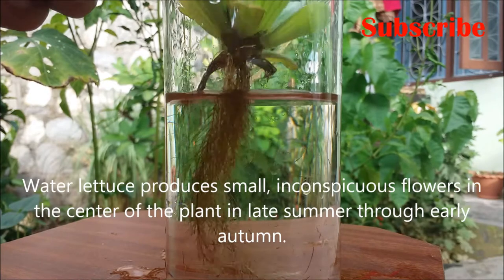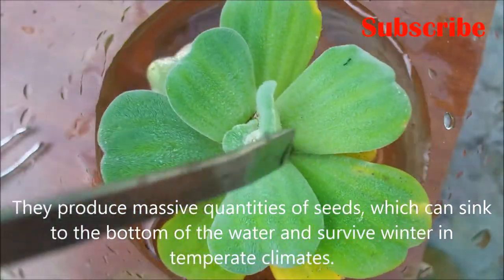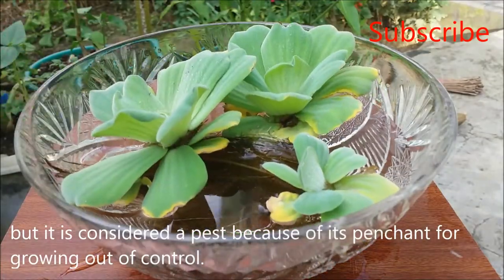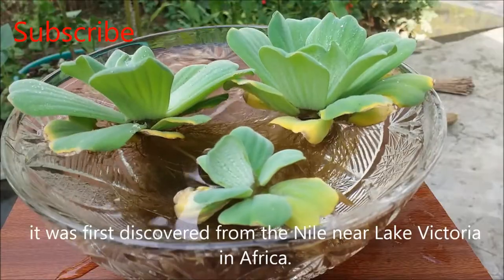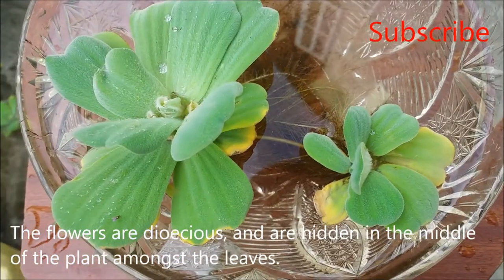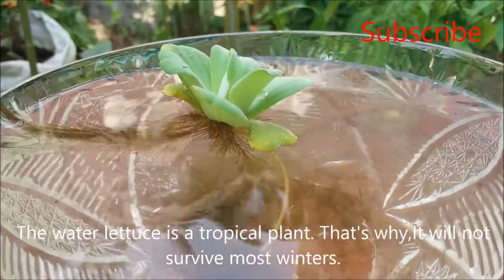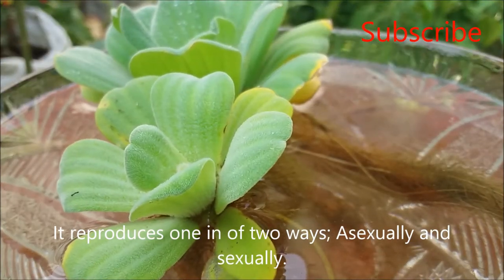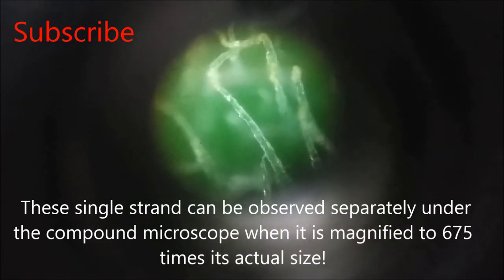Pistia (water Lettuce) hairs - Observe it under Compound Microscope| [1080 Video]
Pistia is a genus of aquatic plant in the arum family, Araceae. The single species it comprises, Pistia stratiotes, is often called water cabbage, water lettuce, Nile cabbage, or shellflower. Its native distribution is uncertain, but probably pantropical; it was first discovered from the Nile near Lake Victoria in Africa. It is now present, either naturally or through human introduction, in nearly all tropical and subtropical fresh waterways and considered an invasive species as well as a mosquito breeding habitat. The genus name is derived from the Greek word πιστός (pistos), meaning "water," and refers to the aquatic nature of the plants.

Water lettuce or Pistia Stratiotes is native to most of the tropical world, but it is considered a pest because of its penchant for growing out of control.

They are light green, with parallel veins, wavy margins and are covered in short hairs which form basket-like structures which trap air bubbles, increasing the plant's buoyancy.

Click Links to know more on Pistia